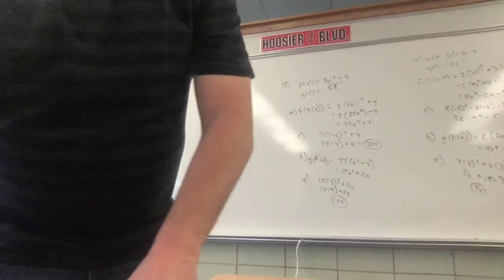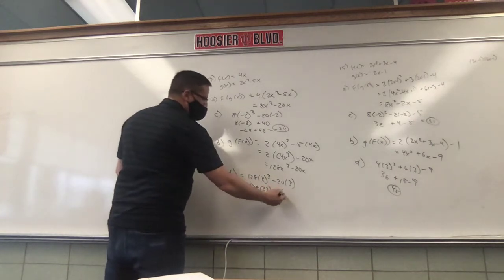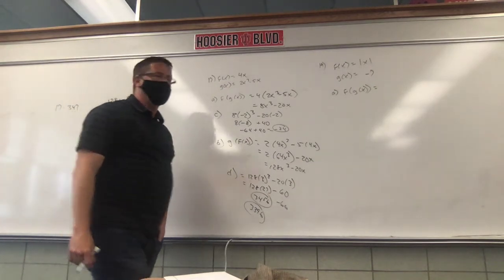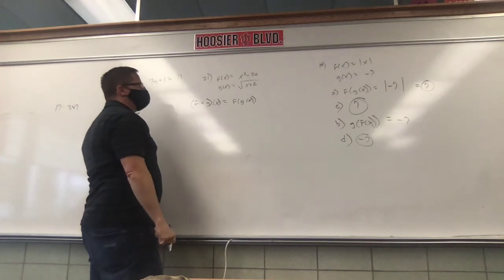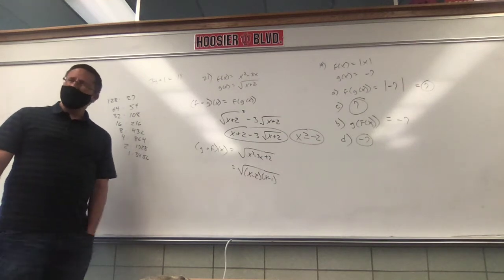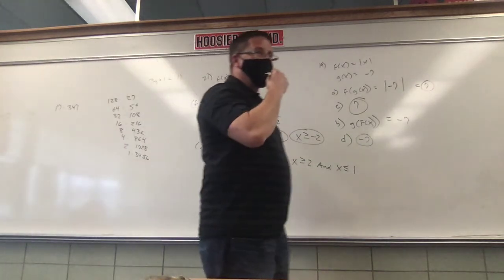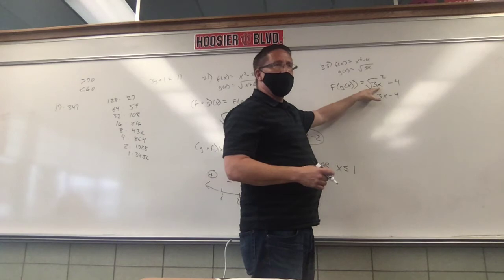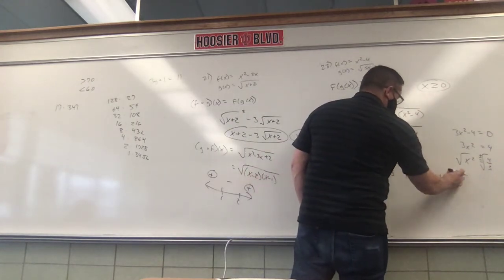4:20:21 FST Lecture Section 2 7 part 3